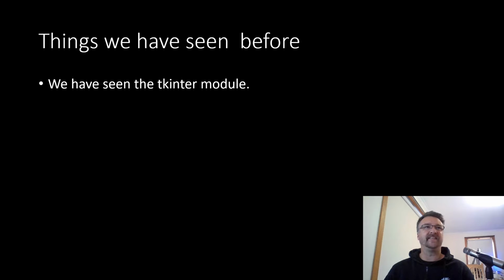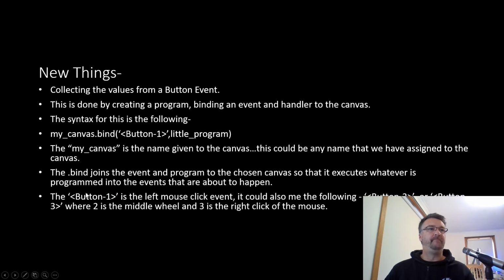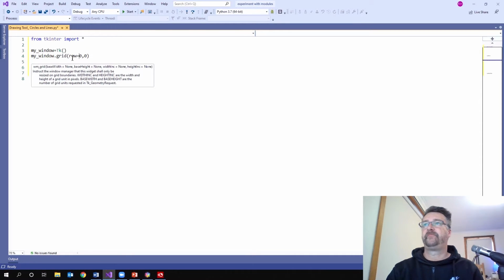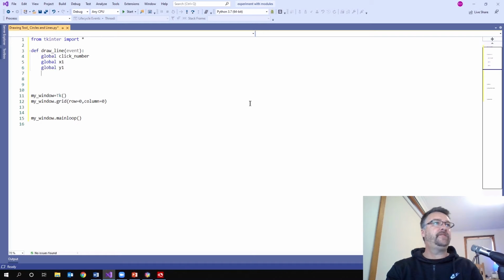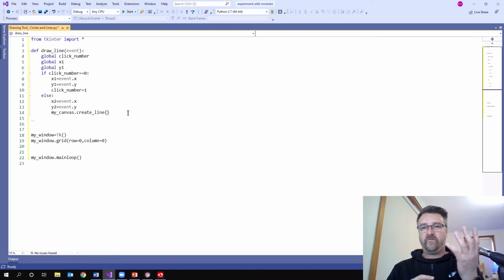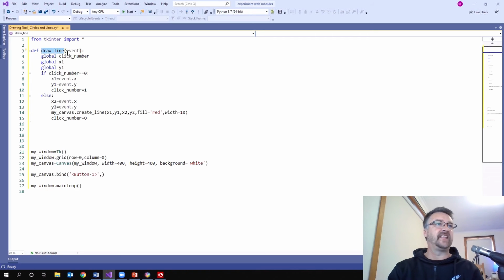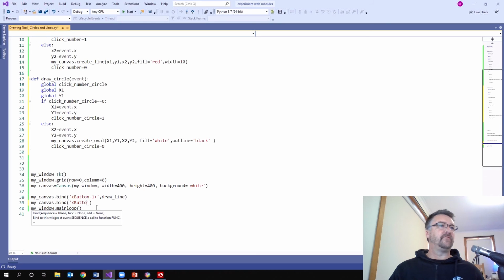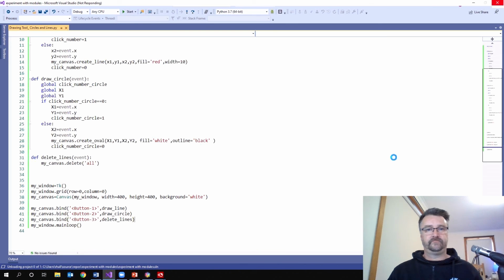tkinter mouse click drawing Premiere Pro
Python- Canvas, drawing with a mouse.